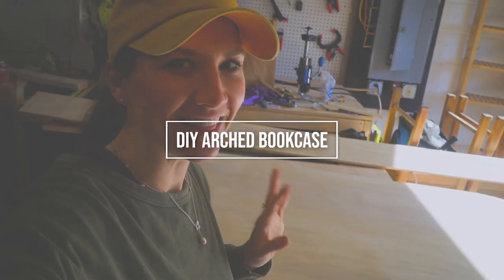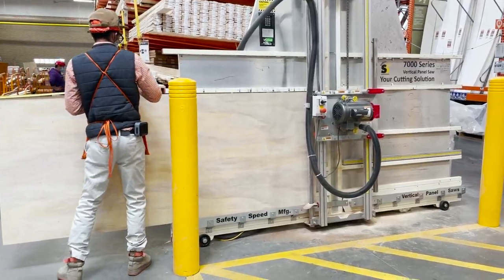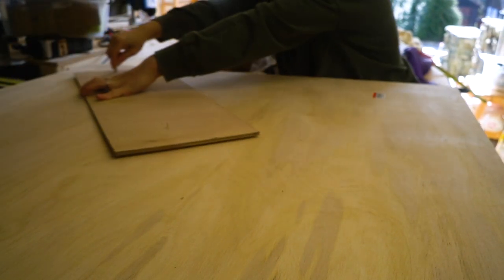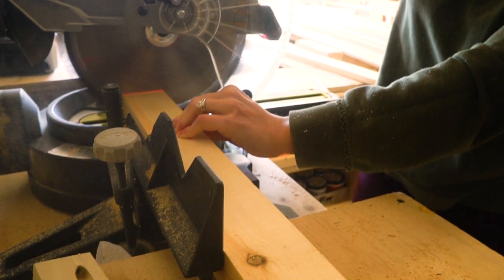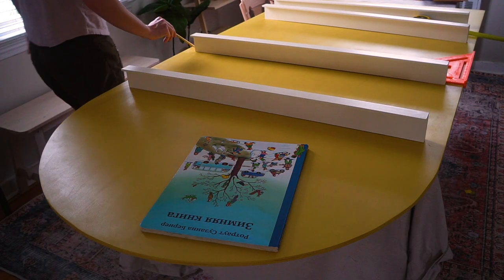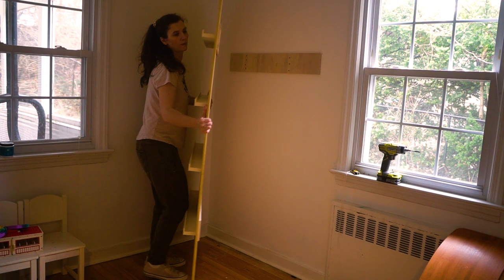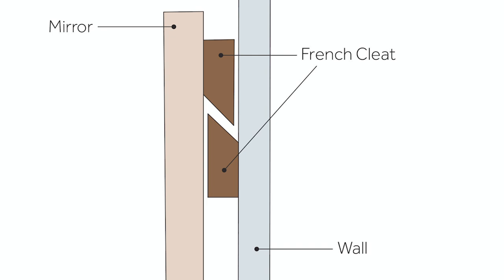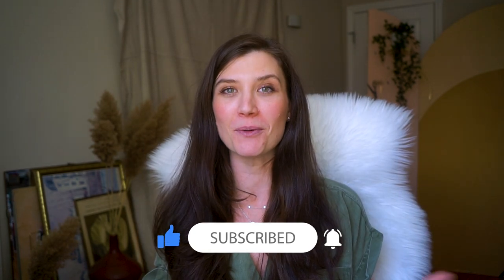How to make a DIY kids bookshelf/ wall-mounted book ledgers |If Only April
In today's video I'll show you my spin on DIY Danie's bookcase. I'm renovating a playroom and this is a perfect display for my kid's books.

❥ XO, April